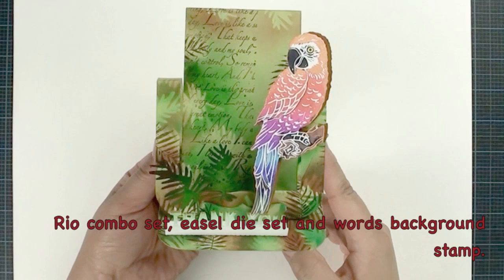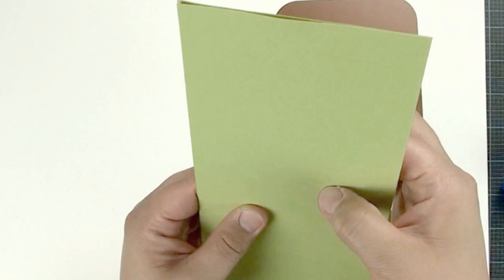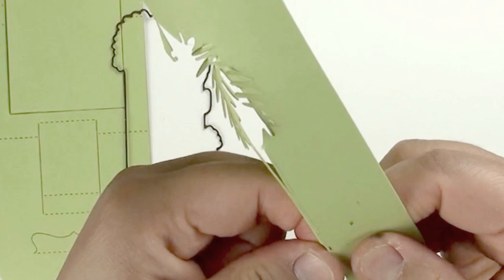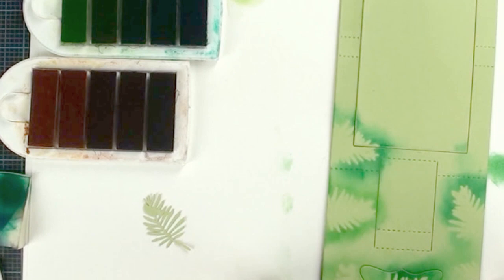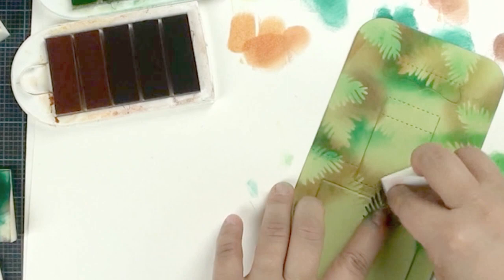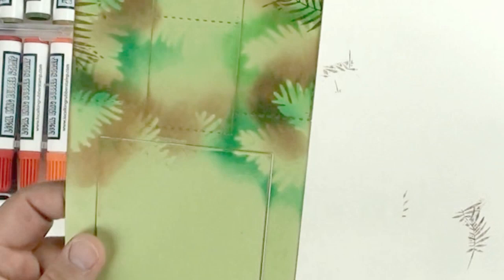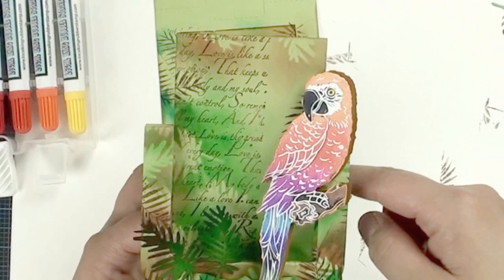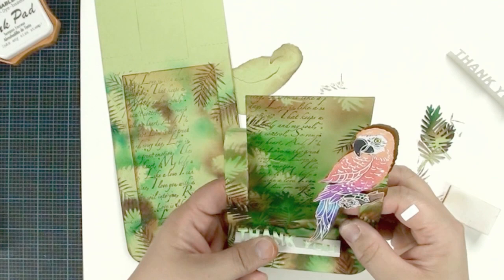Local King Rubber Stamp tutorial #83 Rio easel card with jungle green background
Rio combo set, get a stamp and 2 dies for only $24.99.

Easel die cut set included a thank you die, happy birthday die and easel die for only $44.95